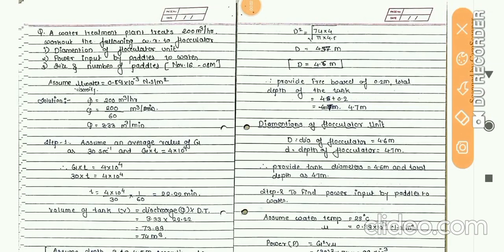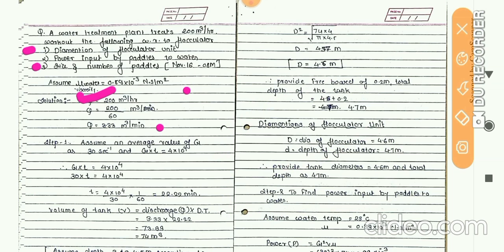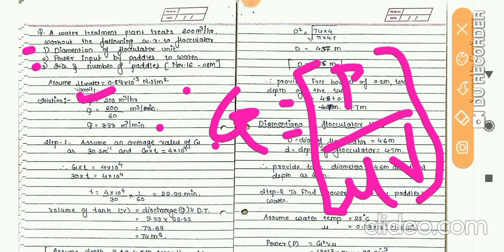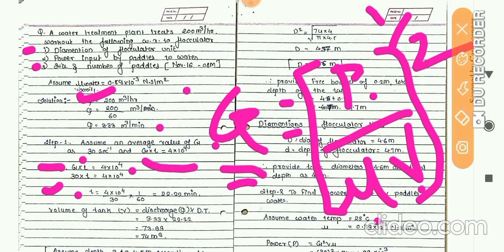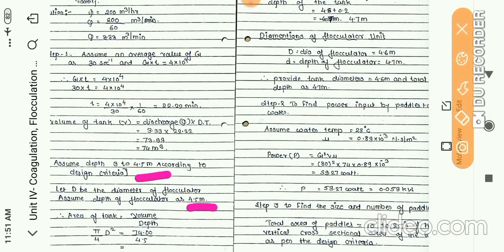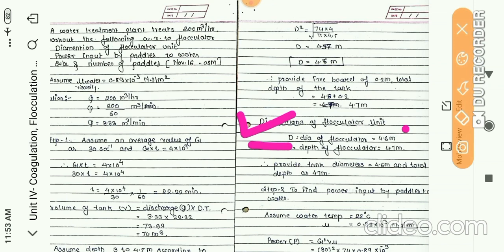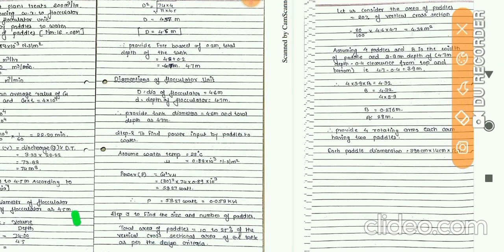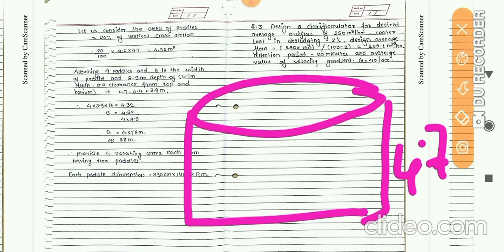design of flocculator EE I